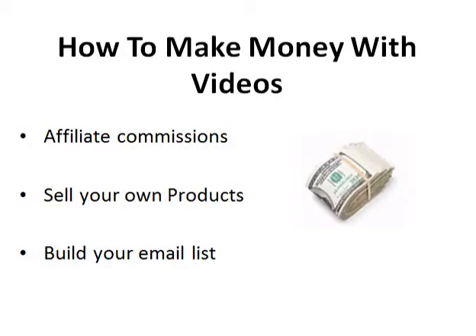Bootcamp - DAY 10- Creating Videos